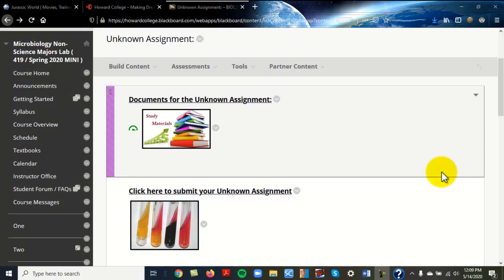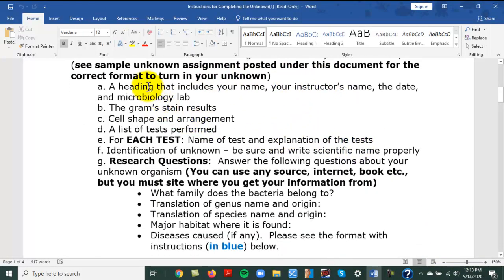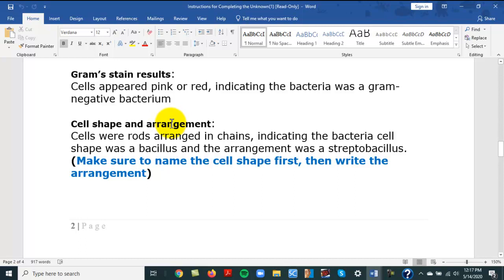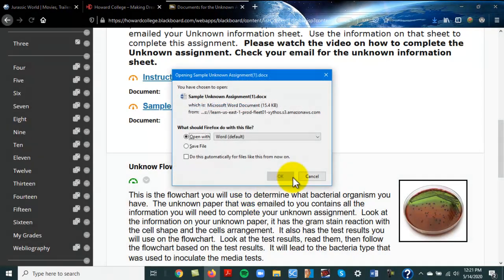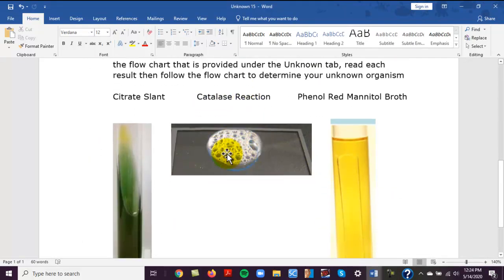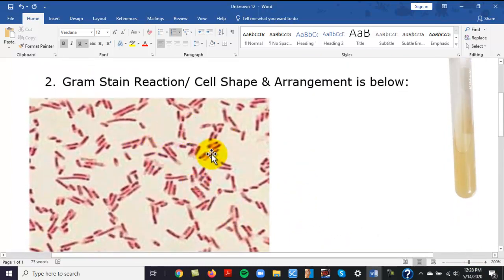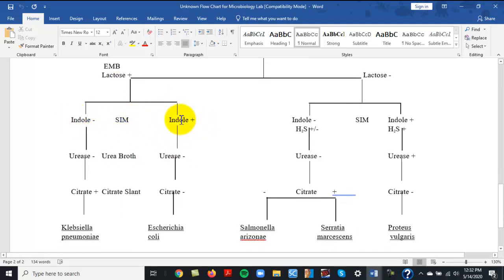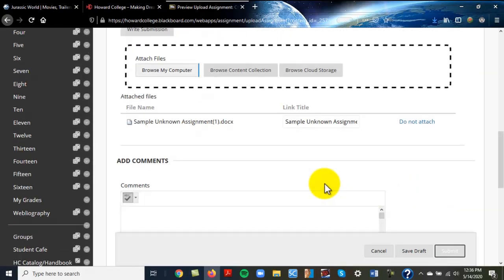Unknown Assignment Video